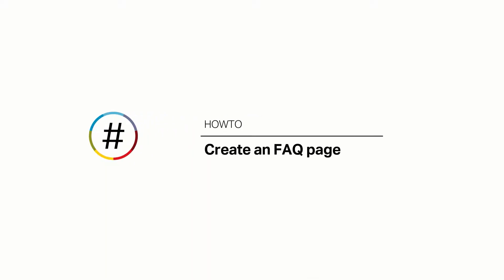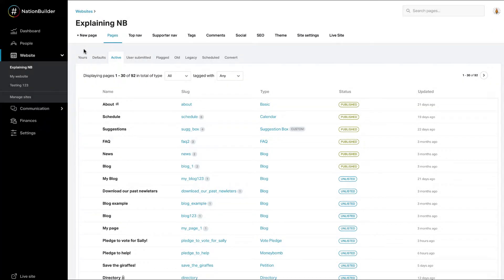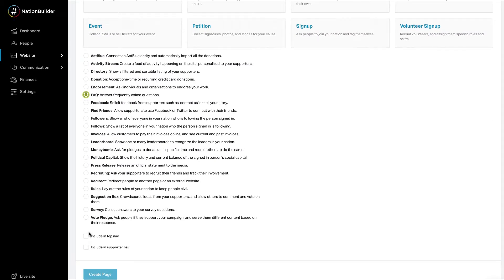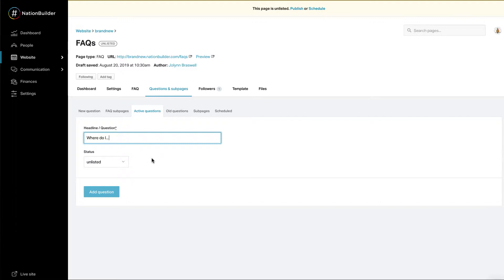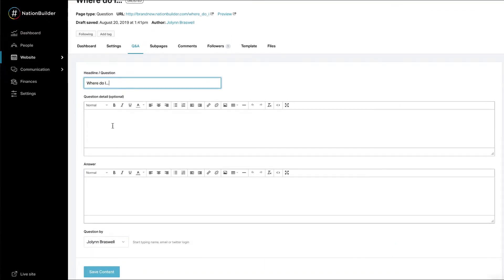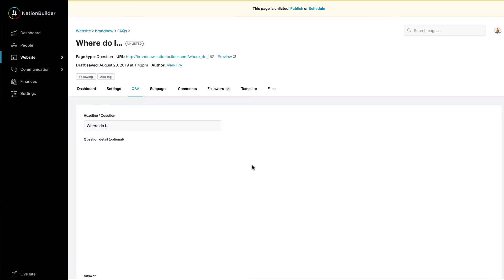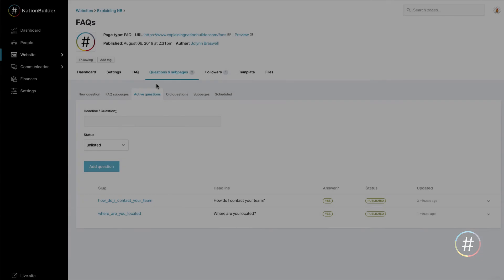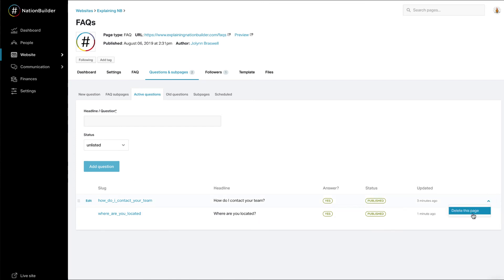How to create an FAQ page on NationBuilder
Frequently Asked Questions (FAQ) pages are useful in order to answer a variety of supporter questions directly on your website.

In this video, we’ll cover how to create an FAQ page, how to add and answer questions and more!